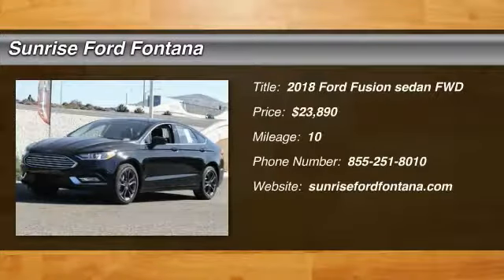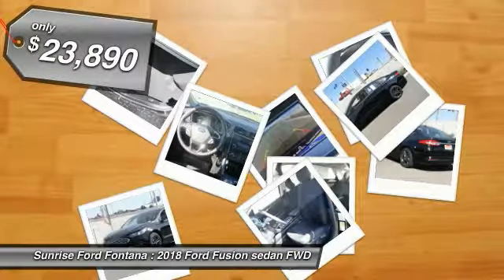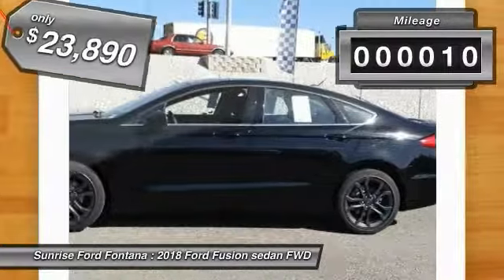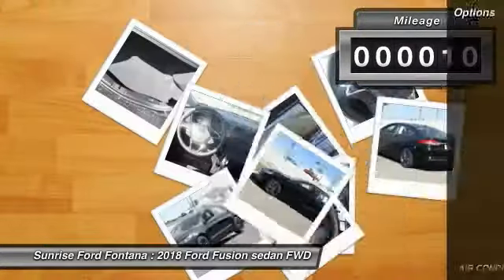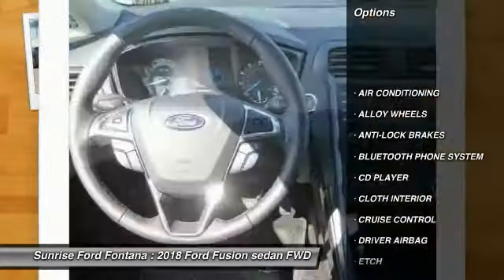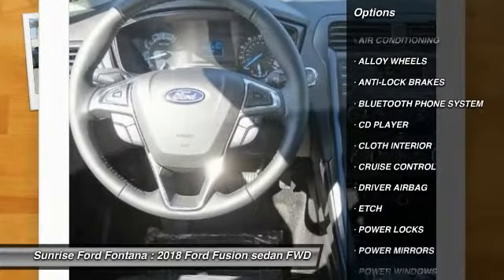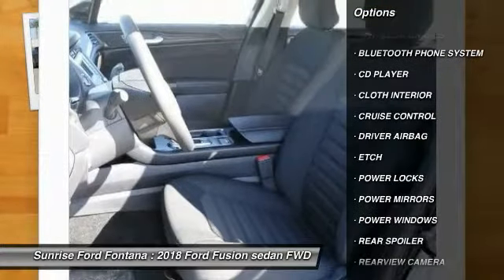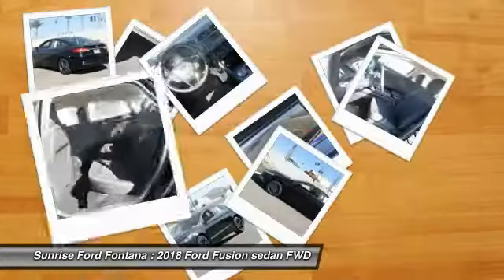2018 Ford Fusion Fontana, Chino, Norco, Moreno Valley, San Bernardino, CA FJ0167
2018 Ford Fusion S FWD

16005 VALLEY BLVD.

SUNRISE FORD FONTANA: PROUDLY SERVING FONTANA, CHINO, NORCO, MORENO VALLEY, SAN BERNARDINO, AND SURROUNDING SOUTHERN CALIFORNIA LOCATIONS. THIS SHADOW BLACK 2018 Ford FUSION IS EQUIPPED WITH A 2.5L iVCT, AUTOMATIC TRANSMISSION, AND RECEIVES AN ESTIMATED 21 City/32 Hwy MPG. FONTANA, CA 92335. FONTANA, CA  CHINO, CA  NORCO, CA  MORENO VALLEY, CA  SAN BERNARDINO, CA 2018 Ford FUSION S FWD Stock #: FJ0167 | VIN: 3FA6P0G7XJR127614 | 2018 Ford Fusion S FWD Sunrise Ford Fontana